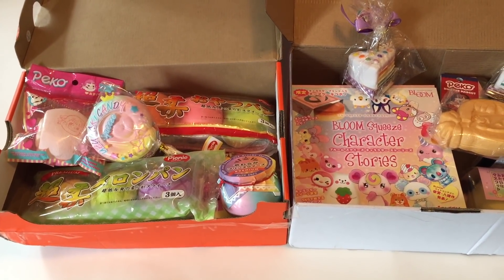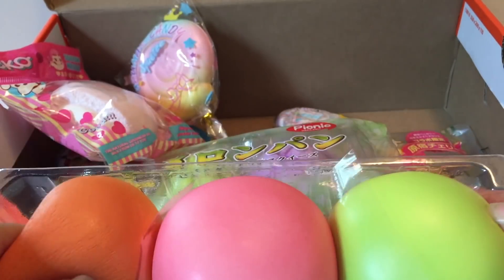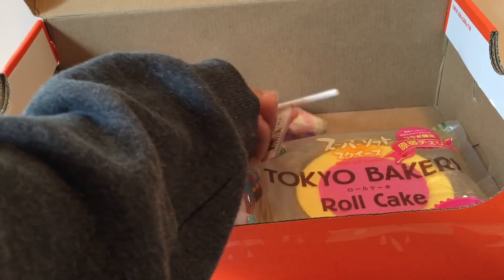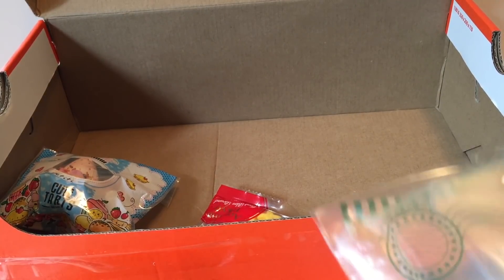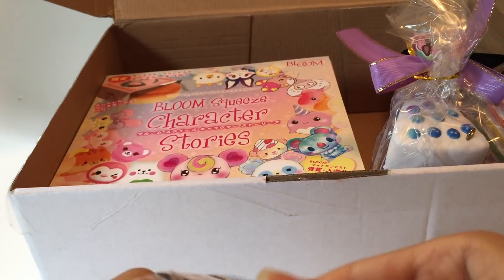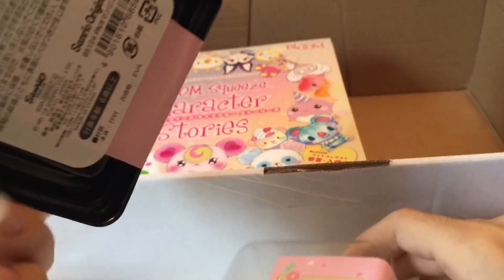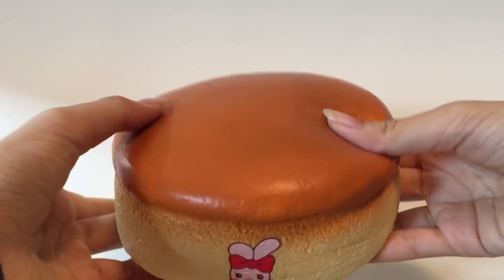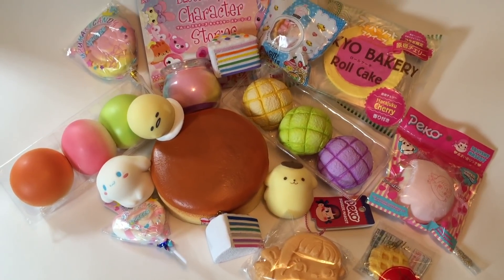CUTE NEW SQUISHY BRAND! HARAJUKU PICNIC, IBLOOM, CHAWA & MORE!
I'm loving the squishies from a new brand called Harajuko Picnic. I bought them from an Instagram seller in Hong Kong